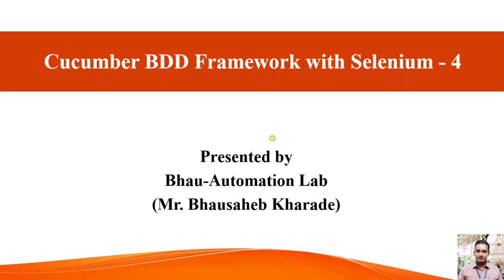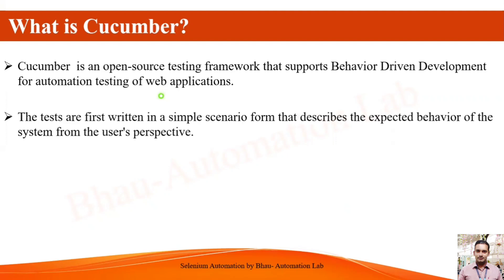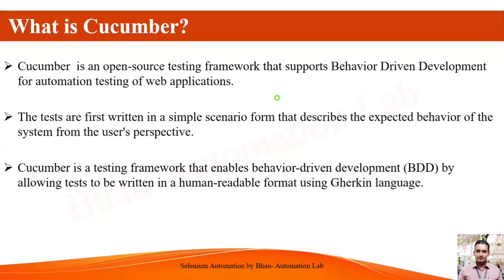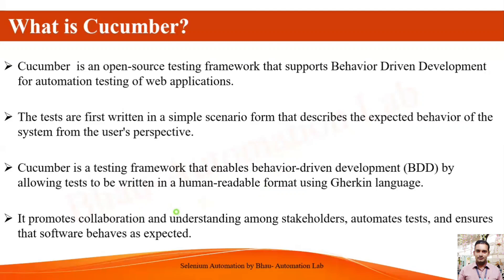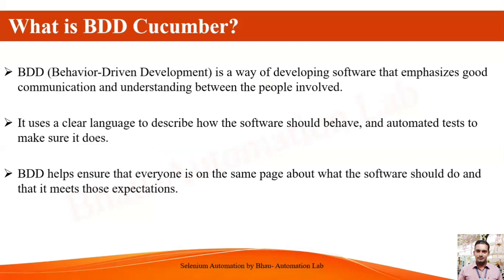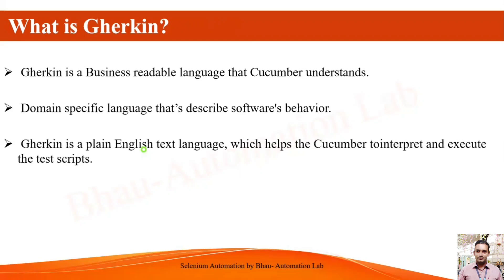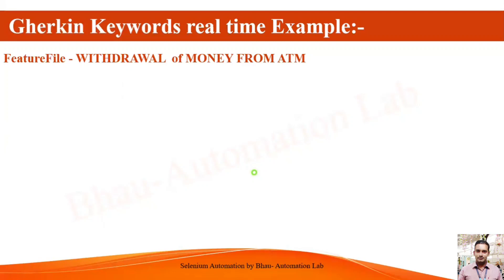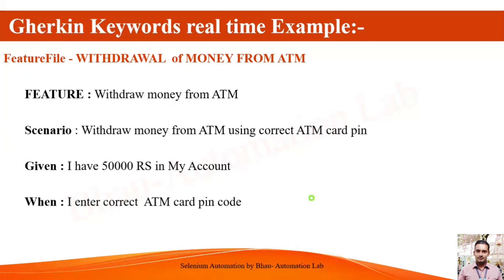Cucumber BDD Framework | Step-by-Step Introduction | Gherkin | Java | Selenium 4 | java Part -1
What is Cucumber in Selenium?

Cucumber Framework in Selenium is an open-source testing framework that supports Behavior Driven Development for automation testing of web applications.
The tests are first written in a simple scenario form that describes the expected behavior of the system from the user's perspective
A cucumber is a software tool that supports behavior-driven development
Cucumber use Gherkin language as a parser
It supports various languages like Java, JavaScript, Ruby & Python
Cucumber is free to use

BDD includes test case development based on the behavior of software functionalities
BDD is written in simple English language statements, not in a typical programming language
BDD improves communication between technical and non-technical teams and stakeholders

What is Gherkin?
Gherkin is a language that developers use to define tests in Cucumber.
Since this language uses plain English, it’s meant to describe use cases for a software system in a way that can be read and understood by almost anyone

Learn the Basics of Cucumber BDD Framework | Step-by-Step Introduction | Perfect for Developers, Testers, and BAs! Boost your software development process with Cucumber BDD. Watch now!

Step-by-Step Implementation Process of BDD Framework
bdd framework in selenium
bdd cucumber framework with selenium interview questions
bdd cucumber framework with selenium
Cucumber BDD
Behavior-Driven Development
Cucumber Testing
BDD Framework
Software Testing
Gherkin Language
Cucumber Tutorial
Test Automation
Software Development
Collaboration in Software Testing

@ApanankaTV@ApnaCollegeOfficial